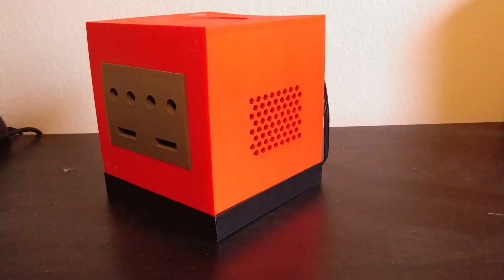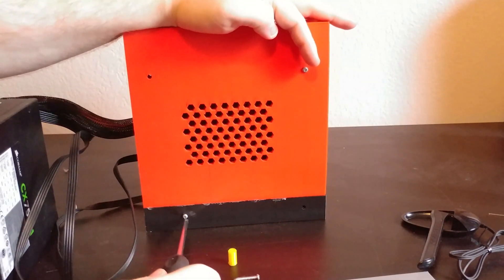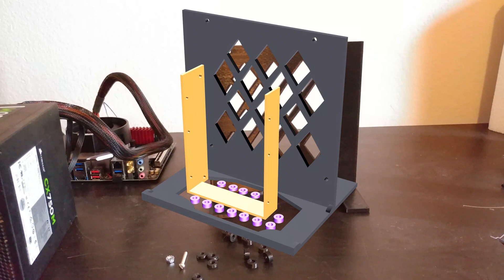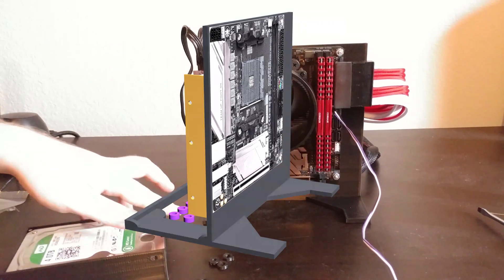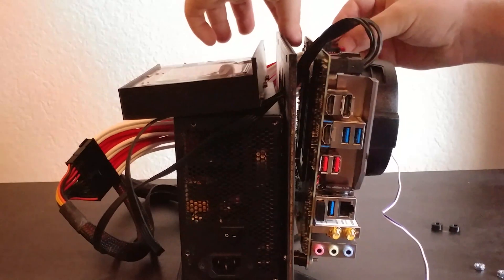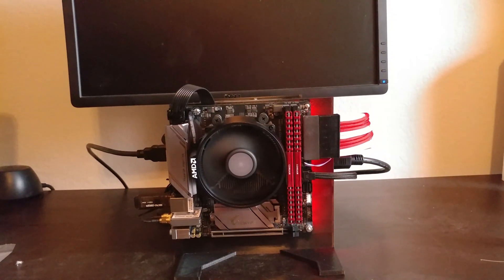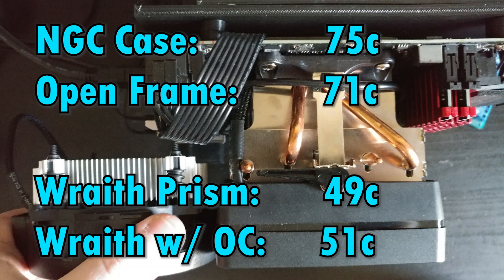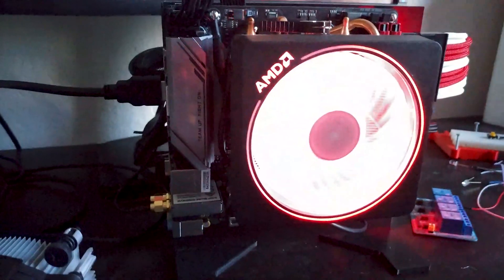Free mini-ITX case (Download & Print)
Remember the anti-piracy ads saying things like "you wouldn't download a car"? Well, now you can download a free mini-ITX computer case!

Doge: DSJ9dpZMZa5y7u2dHdZHbfcjTSeKJgkPgB
BTC: 31v8mvpLKWBeDiJAjCUjDWtLxD1DqNBQm4

Ebay Store

Download Designs Here: 3dpc.xyz
Want to Collab or design something new? 3dpc.xyz